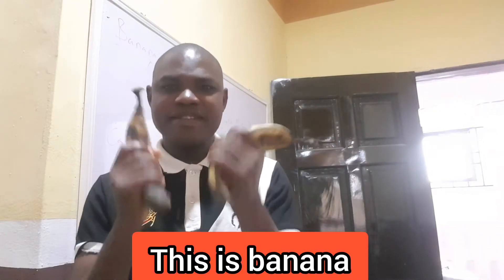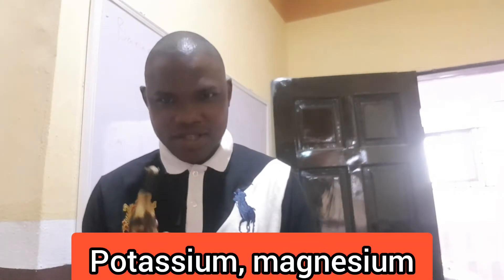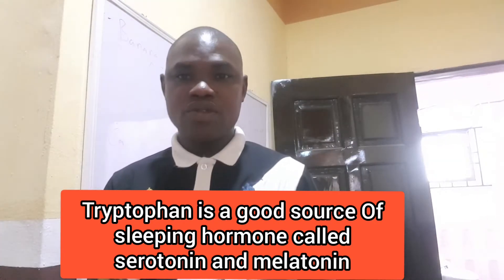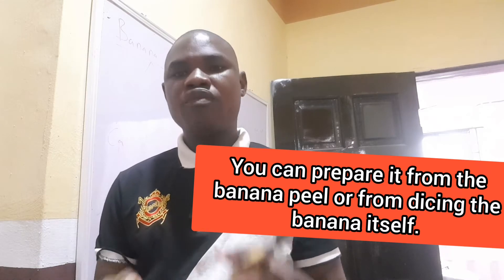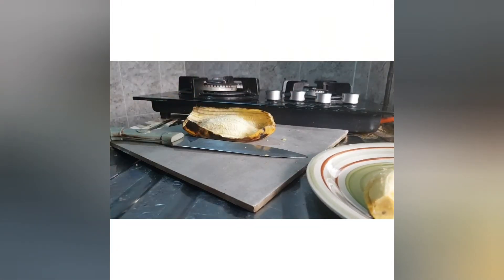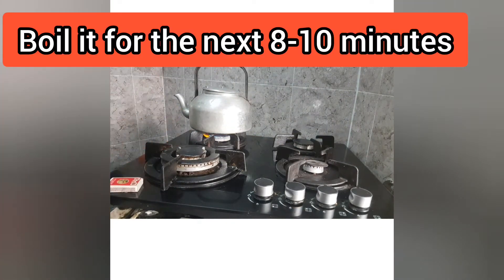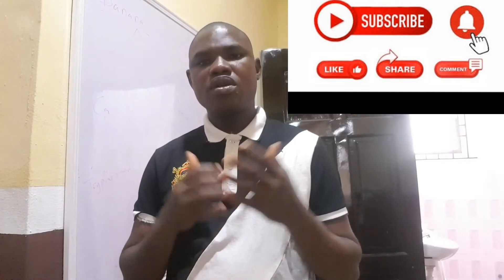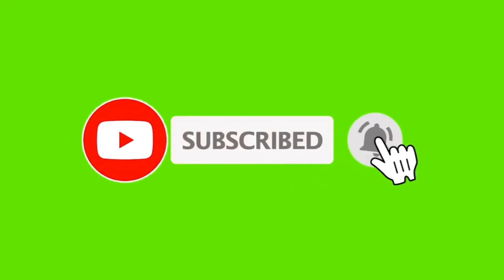How To Make Banana Sleeping Tea for A Good Night Rest.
what is so special about this banana sleeping tea?
Banana peel contains potassium, magnesium and Tryptophan which are known to be a very good natural muscle relaxing ingredients that can relax your muscles and prepare your body for a good sleep whenever you need it.

Below are some tools that will help you!!!

Host your website with Bluehost and get free domain name and free SSL certificate for just $2.75/Mo

How I Built A 7-Figure Online Business Using Ethical Email Marketing Automatically Generating Sales 24/7

Want to rank your website or contents on google first page first? SIgn up for this  perfect SEO  tool

This copywriting software will write your sales letters, email autoresponder's, ads and webinar scripts for you.

Use Builderra to Build free Landing Pages, Free websites and Free Online Stores

👉Make $50 -$300 monthly for shopping online with Swagbucks  or watching videos, taking survey and  searching the web

Payoneer is your best friend when it comes to international payments and transactions

To create website for your  business or  think of starting a blog, I highly recommend you to get Domain and Hosting from

You can Grow Your Business With Video Ads That Convert within minutes by using Promo.com

👉VidIQ  will help you with keywords research and thumbnails that will rank your video high on youtube:

 Get all these do for you : Logo, social media marketing, graphic design and contents  scripting, web programming, Video Animation, video editing, e-mail marketing?

Learn new skills you need to take your business to the next level with fiverr learn

Envato Placeit for your logo designs, T-shit mockups, Video intro

 Bigspy - Facebook Advert spying tool to monitor your competitors